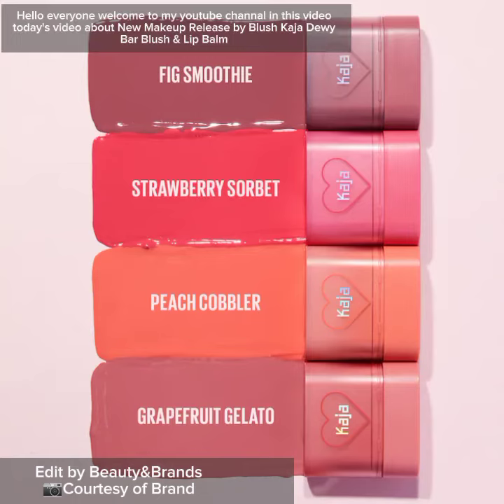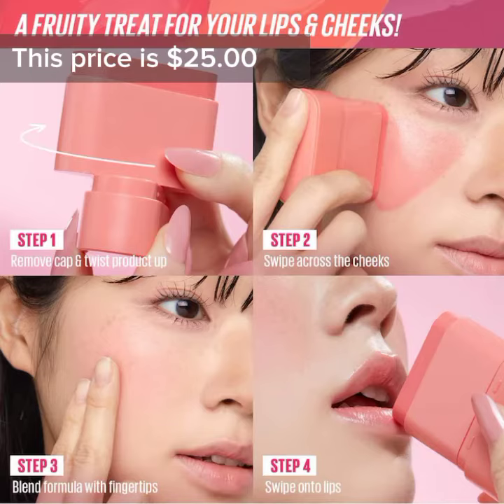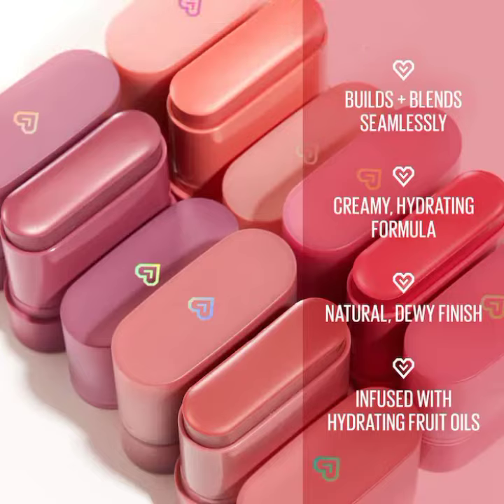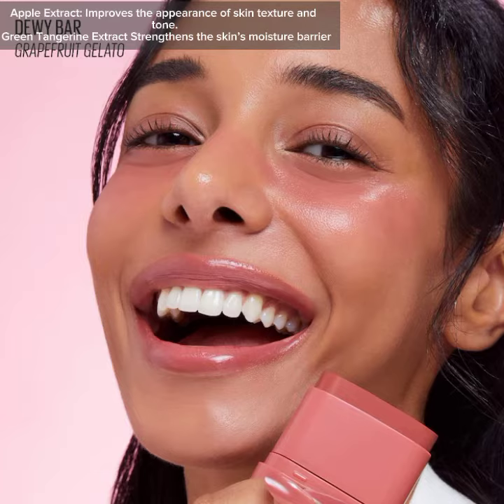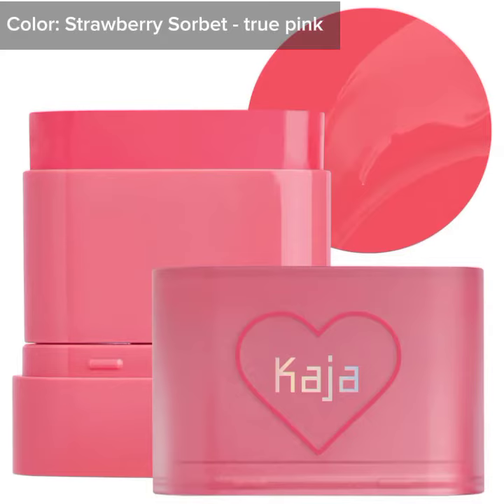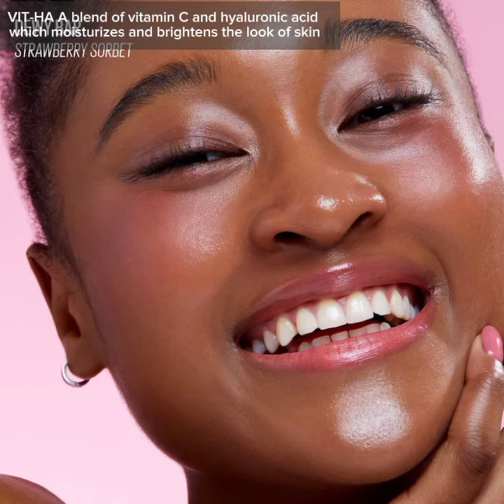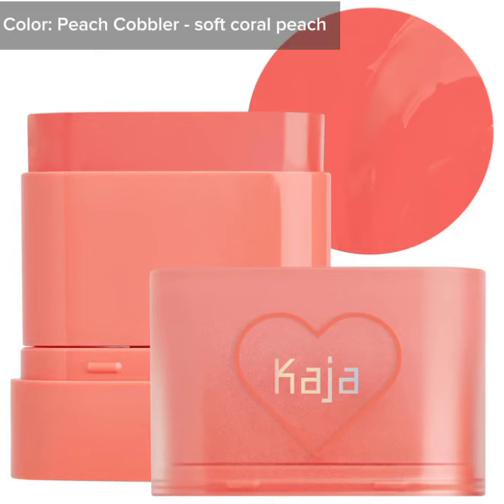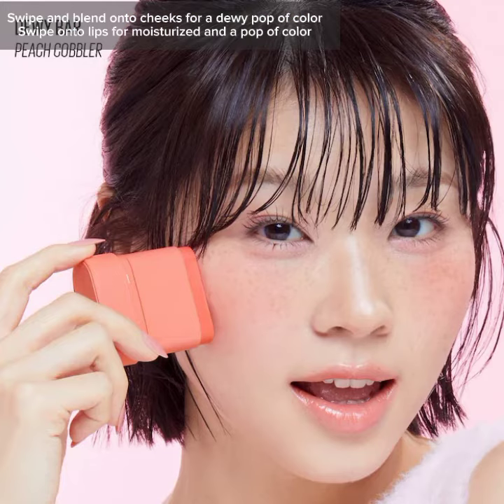New!Kaja Beauty DEWY BAR Dewy Cheek & Lip Multi Balm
New!Kaja Beauty DEWY BAR Dewy Cheek & Lip Multi BalmDEWY BAR

Dewy Cheek & Lip Multi Balm

A hydrating cheek and lip balm multi-stick that effortlessly melts onto cheeks and lips to create the perfect flushed and dewy look.

Dewy Bar is a lightweight and buildable cheek & lip balm multi stick that reveals a natural dewy glow. Formulated with skin nourishing fruit oils, Dewy Bar helps strengthen the skin’s barrier and moisturizes your skin and lips. Simply swipe and blend onto cheeks for a dewy flush of color. Swipe onto lips for a boost of color and hydration.

Berry Sparkler: Berry Pink
Strawberry Sorbet: True Pink
Peach Cobbler: Soft Coral Peach
Fig Smoothie: Dusty Mauve
Cranberry Cooler: Warm Terracotta
Grapefruit Gelato: Dusty Rose

Available Now at kajabeauty

Price: $25 each
Images Courtesy of Brand